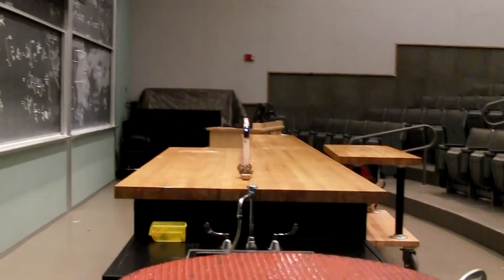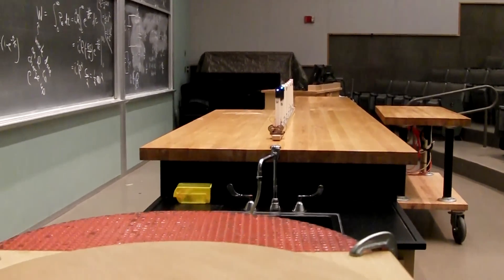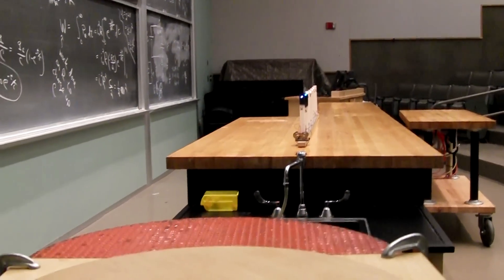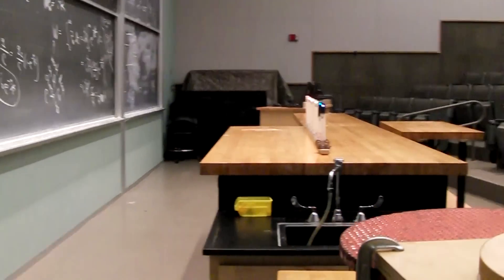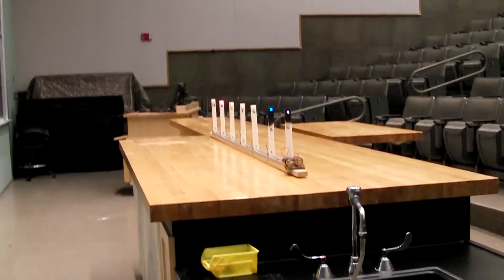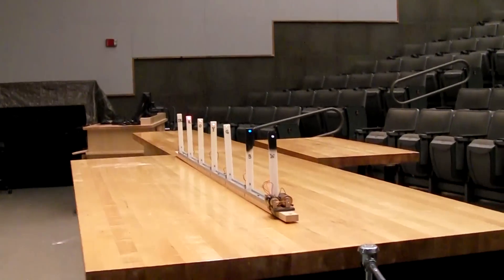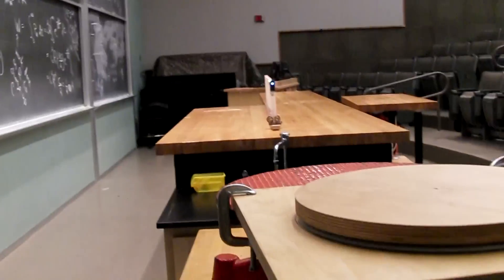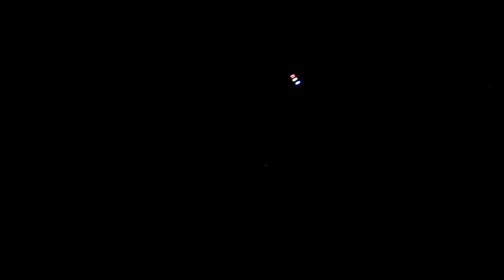Parallax - To Determine Stellar Distances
Overview:
Parallax is the apparent motion of an object based on two different lines of sight. Objects that are closer to the observer will exhibit larger parallax angles (they move further in the sky) and objects that are further from the observer will exhibit small parallax angles.

Instructions:
Place the LED light assembly on the lecture bench. On a separate cart across the room, put one turn table on top of the second turn table and using C-Clamps, to mount the top turn table off centered from the bottom turn table. Put the color camera in the center of the top turn table.
The dual turn tables allows you to rotate the base to show the change in the parallax angles of the "stars" as you move around the turn table, while still being able to point the camera towards the LED light assembly.

To increase the change in the parallax angle, attach a board to the top turn table and mount the camera to the end of the board so the largest sweep angle is achieved.